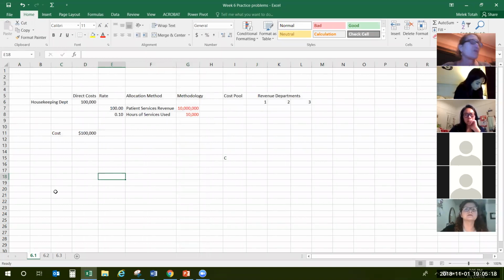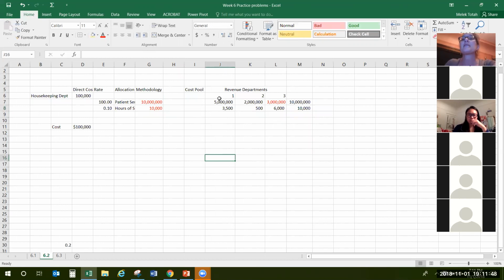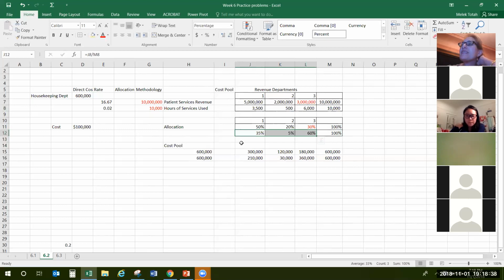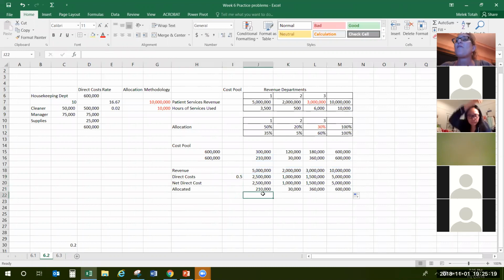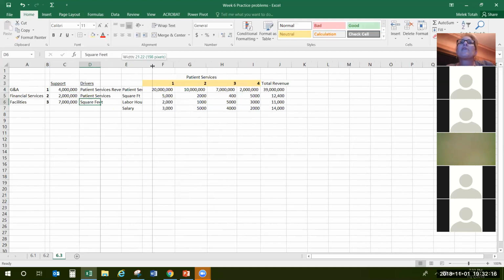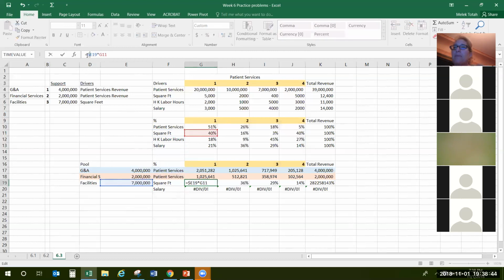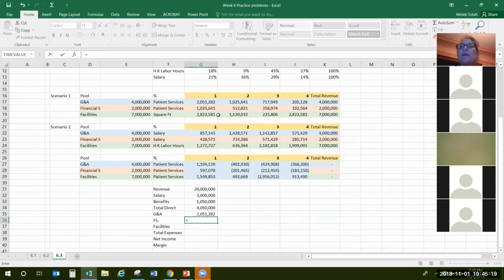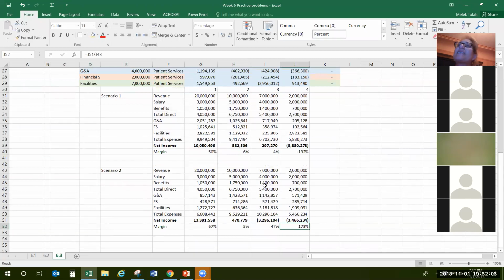200B: Office Hours - Dept. Costing & Allocations 11-1-2018